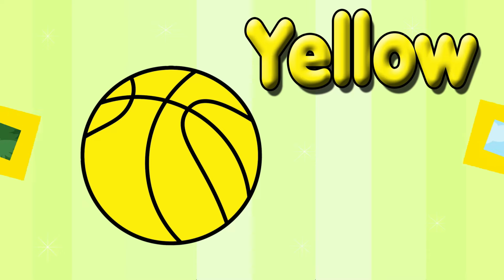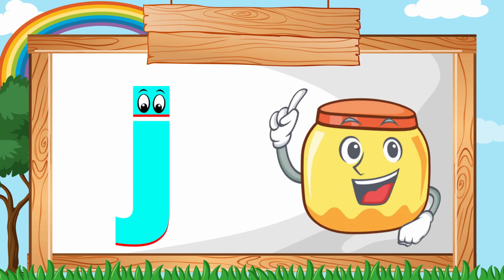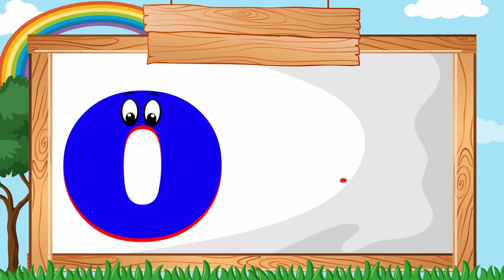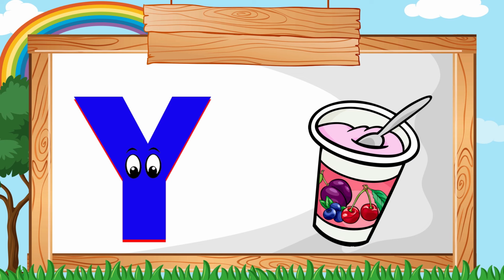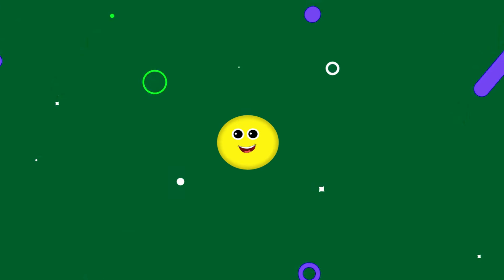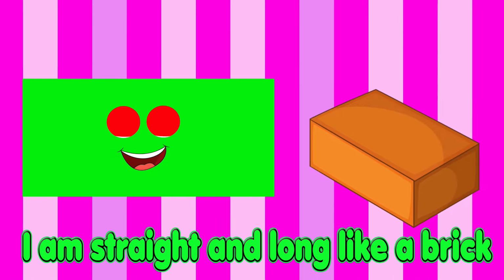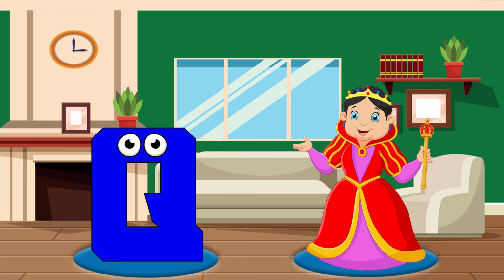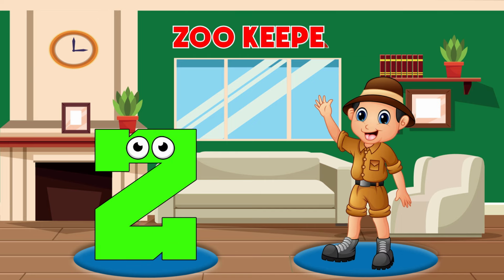ABC Phonics Song, 123 And Shapes Learning Videos For Preschool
abc song
alphabet song
phonics song
abc phonics
phonics sounds
alphabet
abc